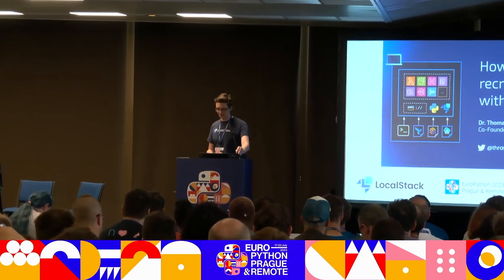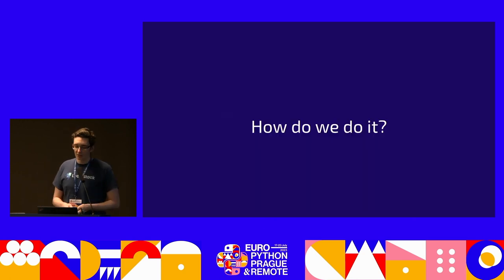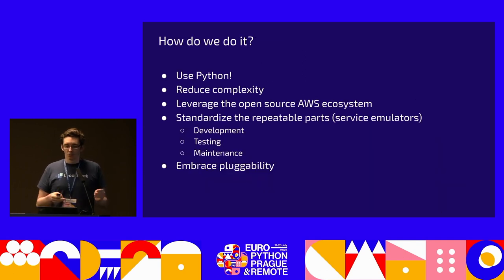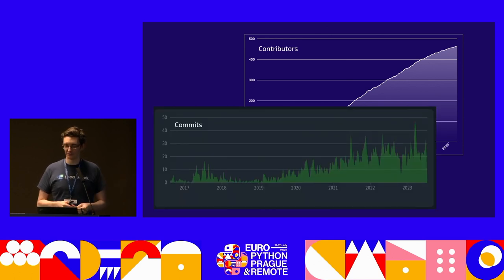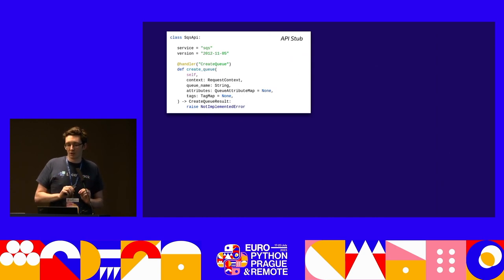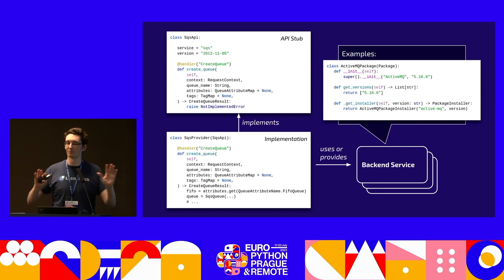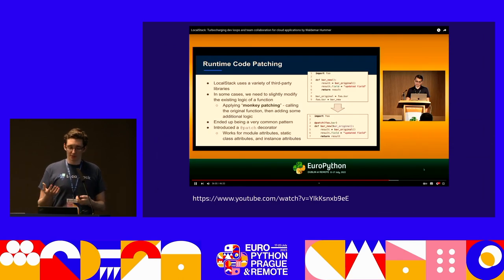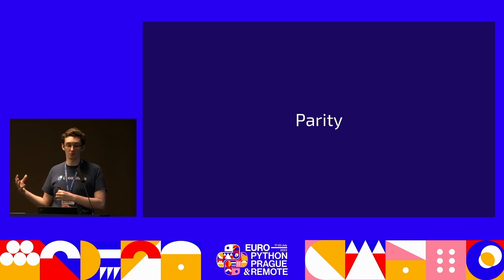How LocalStack is recreating AWS with Python — Thomas Rausch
At LocalStack, we are building a platform that enables development and testing of cloud applications on your local machine. The core is an [open source AWS emulator] that is primarily written in Python. It is among the top Python projects on GitHub, and has seen a massive uptake in contributions over the past two years. Many Python software developers and architects will relate to the struggles of maintaining a large and complex Python codebase, while keeping developer teams productive. In this talk, we'll explore how we at LocalStack tackle these as we re-create AWS for local development. We'll explain our approaches to automating around AWS specifications, building a highly modular and pluggable system to make it easy for teams to integrate their components, the software patterns we use to keep devs productive, as well as our approach to automated contract testing using pytest.